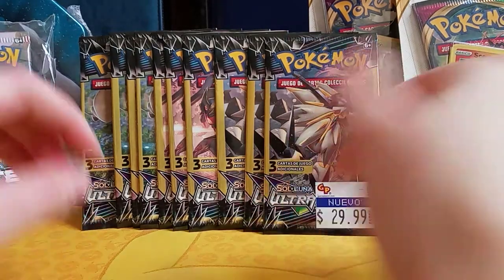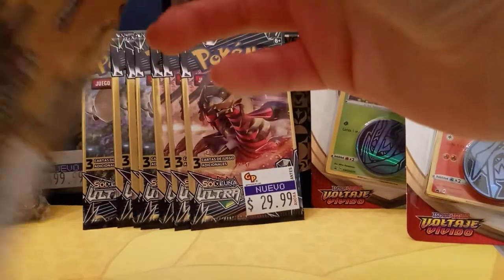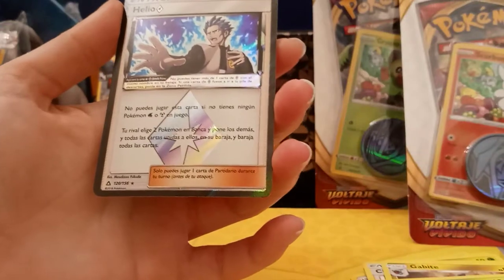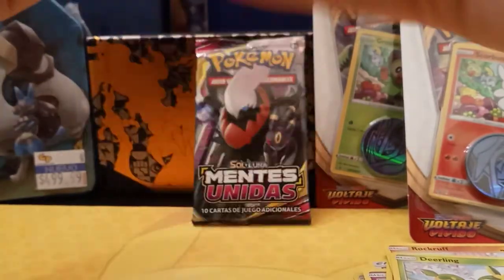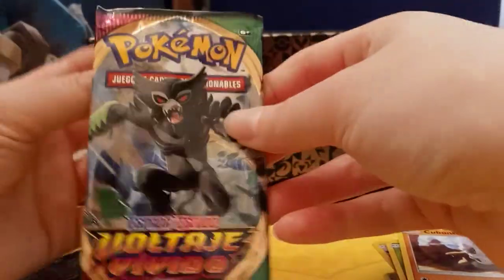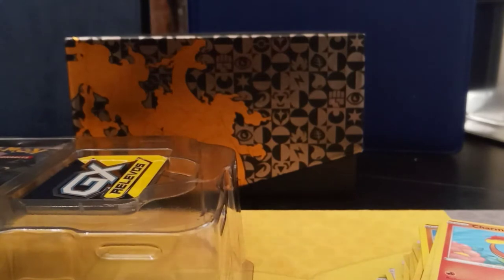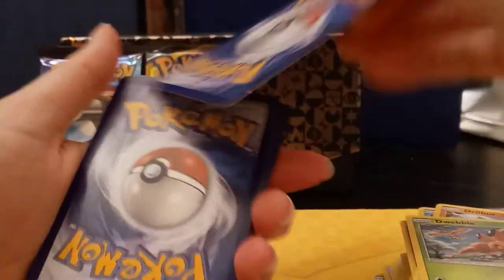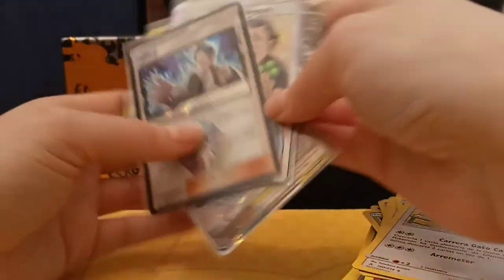Opening a Variety of Spanish Pokémon TCG Packs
Today we open up a bunch of Pokémon Spanish packs that included budget packs, regular loose packs, blister packs, and Promo Card tin packs!

Sets included:
- Unified Minds/Mentes Unidas
- Cosmic Eclipse/Eclipse Cosmico
- Vivid Voltage/Voltaje Vivido
- Evolutions/Evoluciones
- Ultra Prism/Ultra Prisma
- Unbroken Bonds/Vinculos Indestructibles